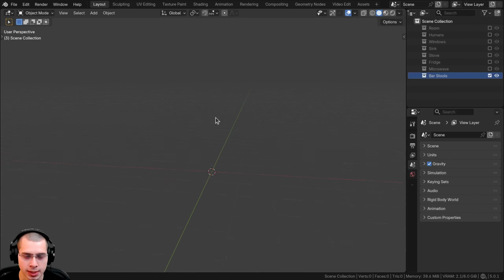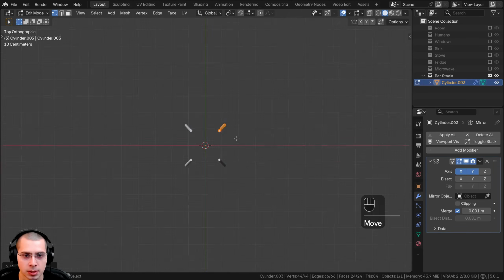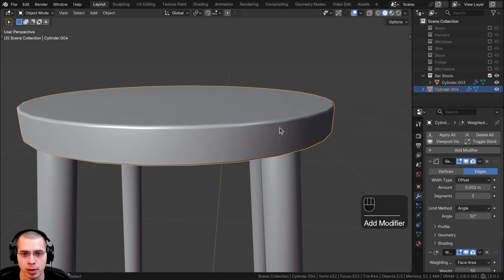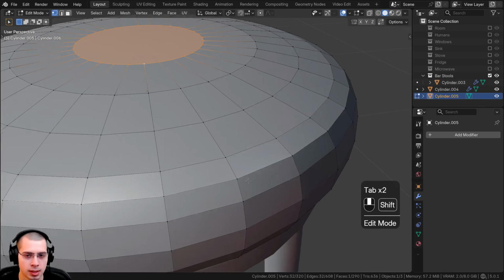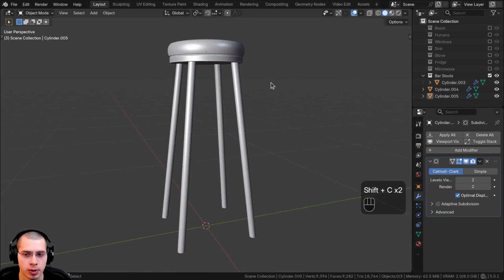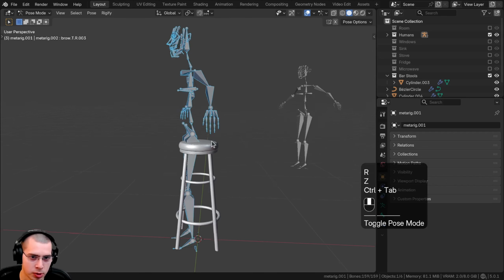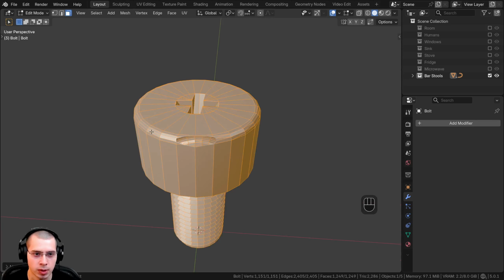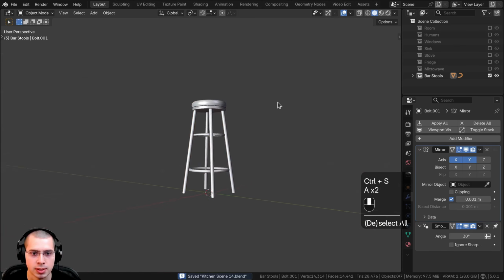How to Model a Bar Stool in Blender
*In this Blender tutorial I will show you how to model a bar stool. This is a short clip from my full tutorial series on creating a realistic kitchen interior.*

Music: 9. Minimalist (Neutral Focus) [Cinematic Underscore Loops - The Core Collection]